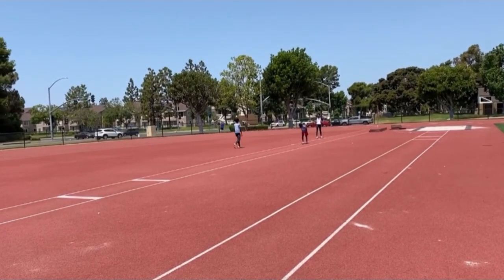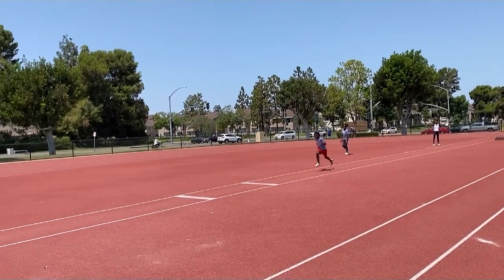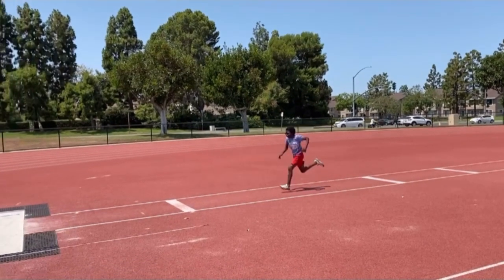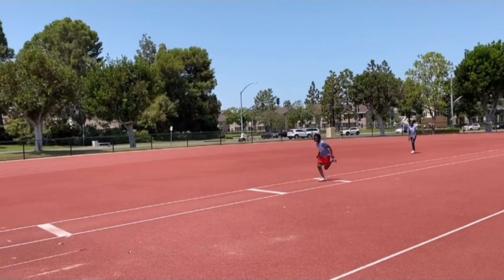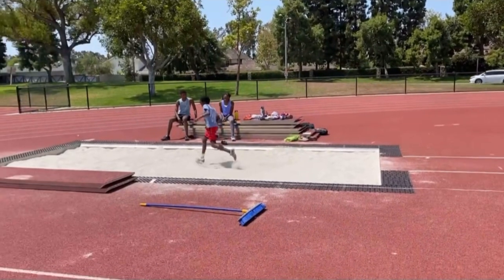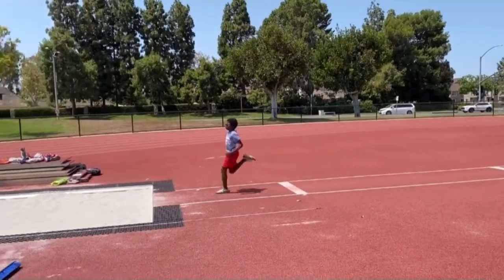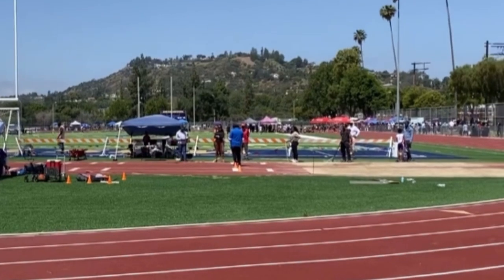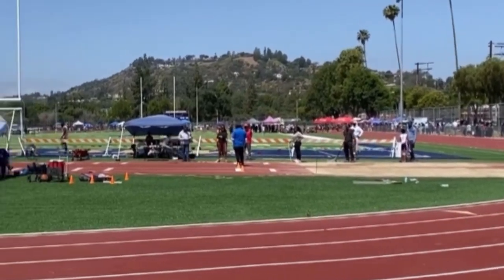Long jump transformation (10yr old +3ft in one season)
In this video I show how I was able to improve a 10 year old long jumper +3 feet in one season.

Get personalized tips for you specifically by purchasing a service from Coach Briggs himself checkout his service page HERE ➡️

📒  Services  📒

Receive ONE DVA Digital Video Analysis evaluation video of your jumps by Coach Keinan Briggs and drills to get you to your goal. Links can be sent to you via email or text.

Walkthrough ONE DVA Digital Video Analysis evaluation video Live on ZOOM with Coach Keinan Briggs and drills to get you to your goal.

3️⃣  Athlete Workshops and Courses
Universal Athlete - 6-Step to become a person college what on camp and on their team

College Exposure Crash Course - 11-Steps to get you into college as a student athlete

4️⃣  1-30 Phone Call - A 30-min conversation to discuss training drills and/or concepts. Additional way to use the 30-mins: Guidance, practice with coach Briggs on FaceTime, and simple motivational conversations.

📒 LEAP Squad Youth Track Club  📒

Video Title: Planning Your Offseason Program - Track & Field- Full Training Plan For Offseason | KeinanBriggs.com

✅   About Me.

Keinan Briggs Coach - Mentor - Youth Sports Consultant is one of the best Track and Field Youtube Channels out. He posts about training, workout, philosophies, mechanics, and really explains "How To".  Briggs has sent thousands of athletes across all sports off to college over his 17 years of coaching.

Briggs was a self coached 2x USATF National Championship Participant ranking as high as #6 in the USA in the triple jump. Briggs is the founder of the LEAP Squad youth track club based in Orange County, ca.

Briggs offers FREE and PAID services to athletes, parents, and coaches.